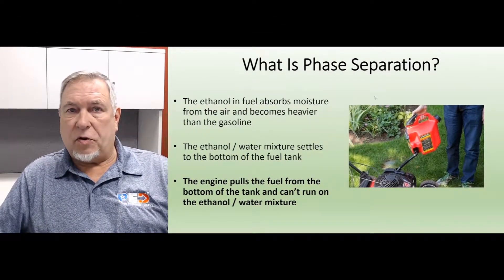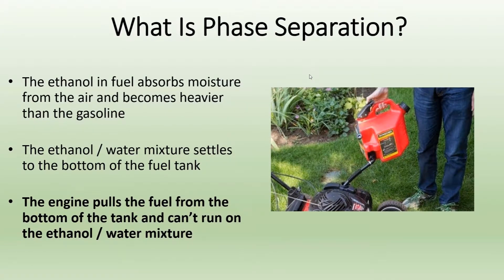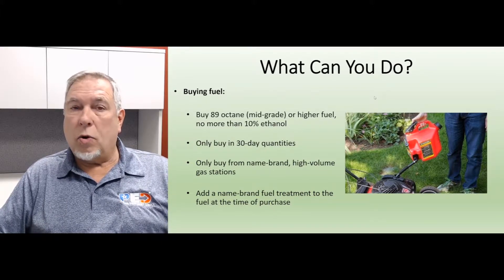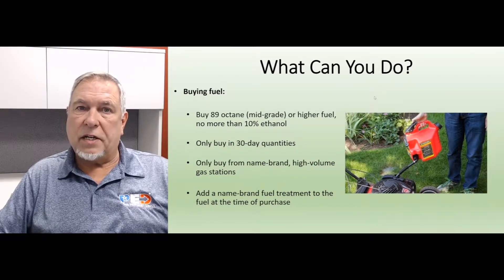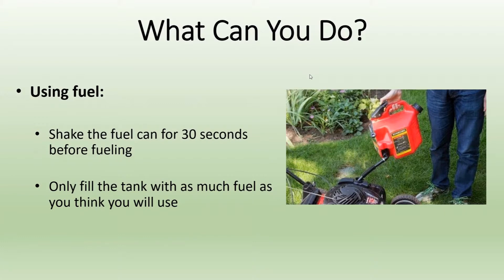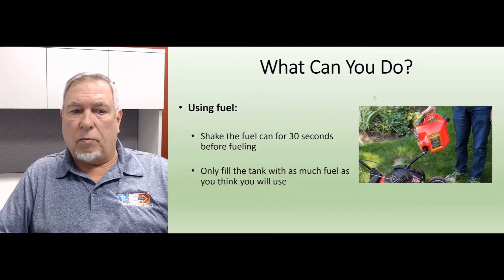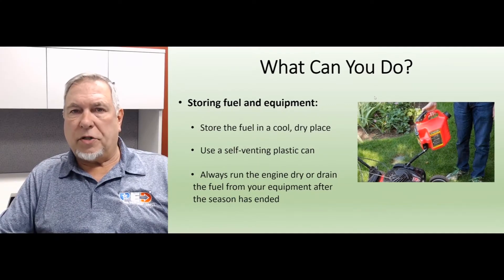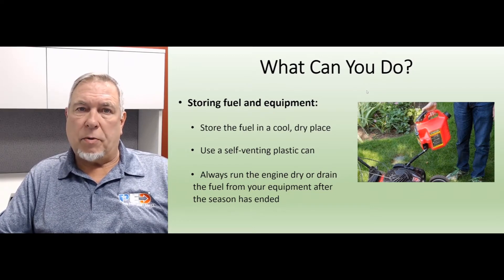How ethanol affects your equipment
Learn More about the best fuel and octane rating for small engines

Power Equipment Direct’s Product Expert discusses the most popular outboard motor topics.